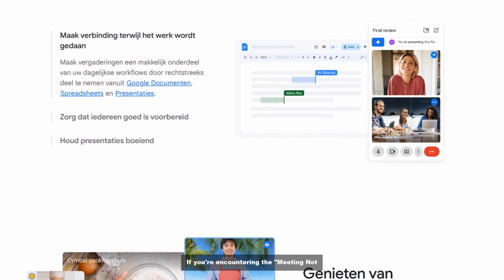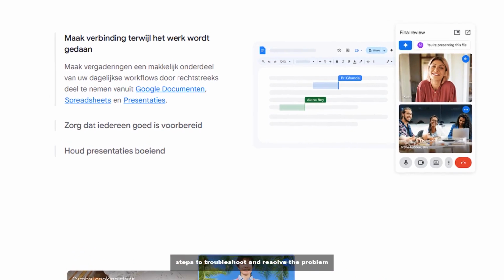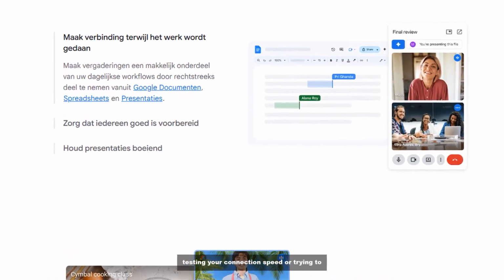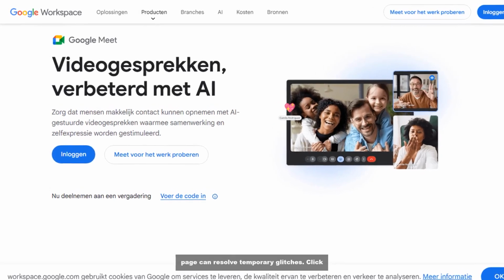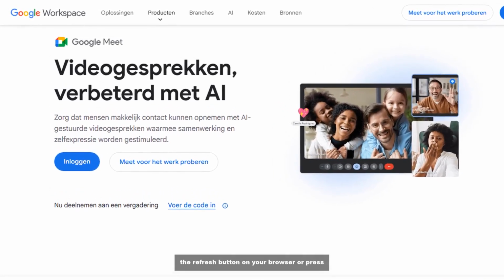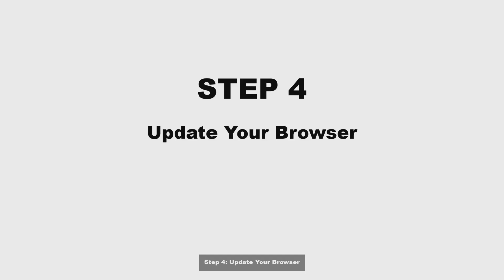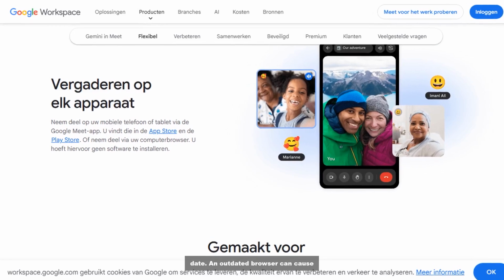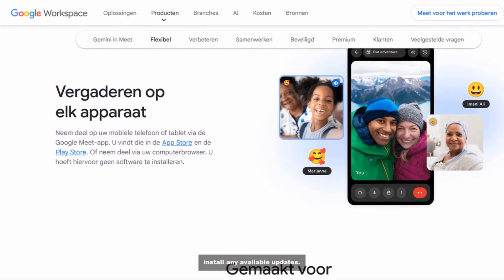How To Fix Meeting Not Starting On Google Meet 2026 (FAST METHOD)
In this video, we will show you how to fix meeting not starting on Google Meet 2026 (FAST METHOD). If you're experiencing issues with your meetings not launching, this guide will provide you with quick solutions.